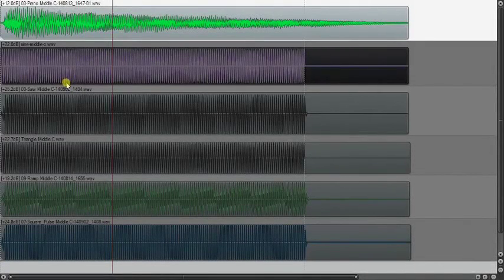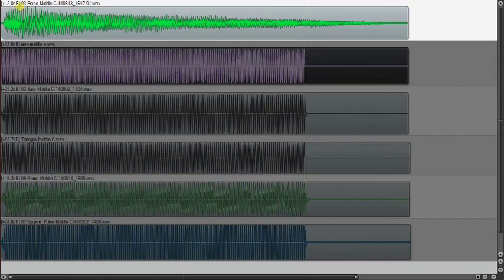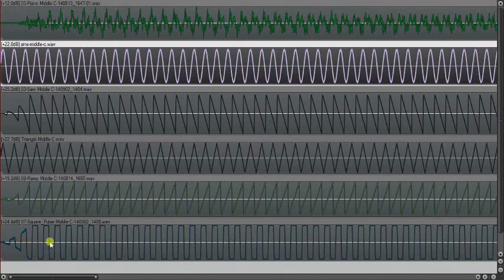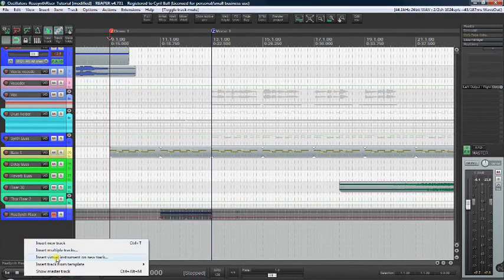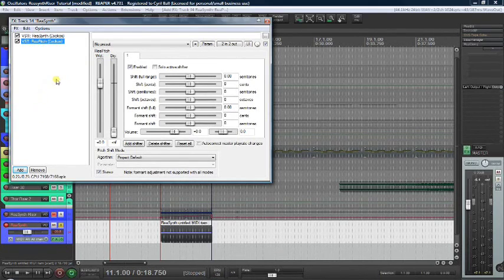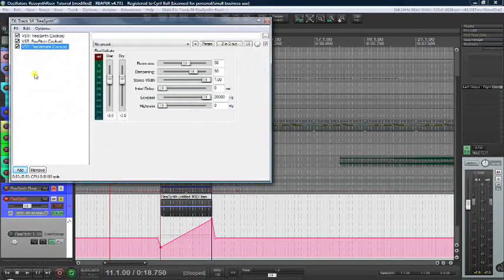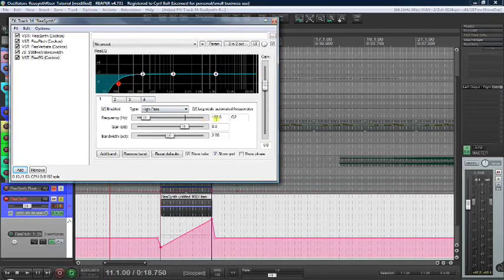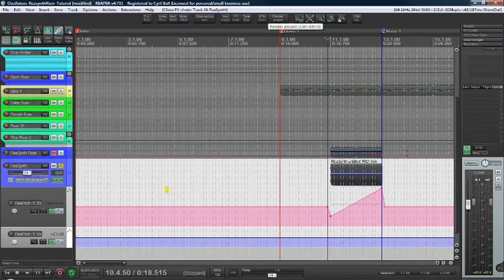A Riser and Synth Oscillators tutorial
A tutorial on the common waves/oscillators in synthesizers and how to build a riser sound for electronic music using the Reaper DAW.